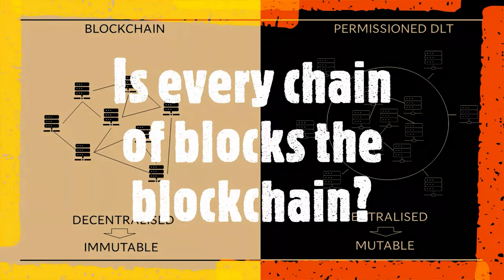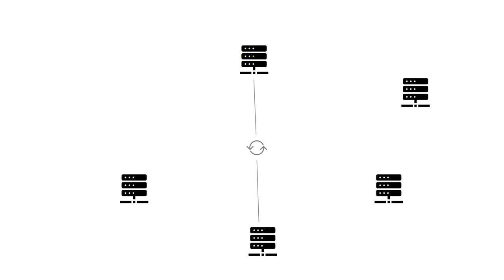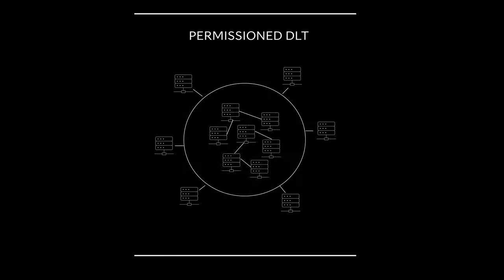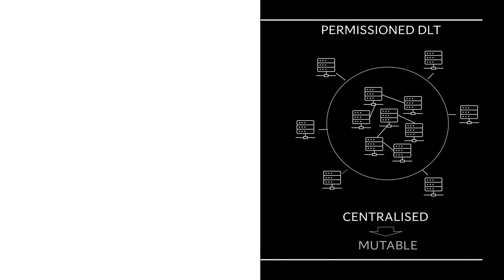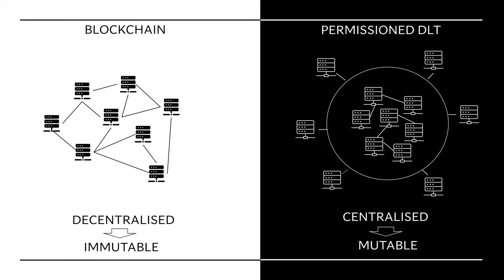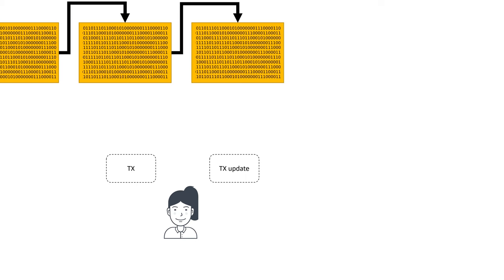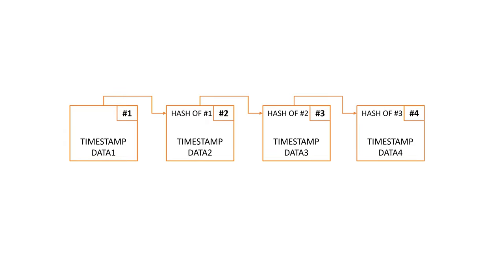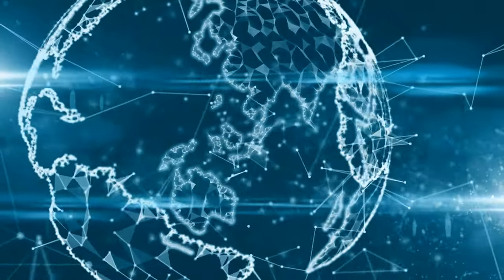Blockchain VS DLT - Is every chain of blocks the blockchain?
What is the difference between the Blockchain and Distributed Ledger Technology?
Why permissioned blockchain is not the blockchain at all? and why does decentralization matter to ensure immutability of a ledger?

Academic paper:
Why 'Permissioned' and 'Private' are not Blockchains